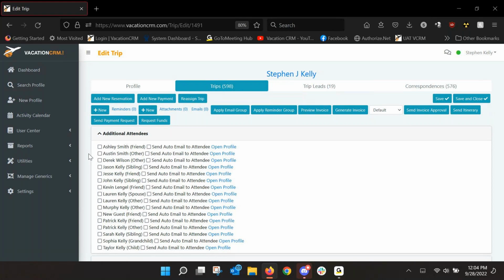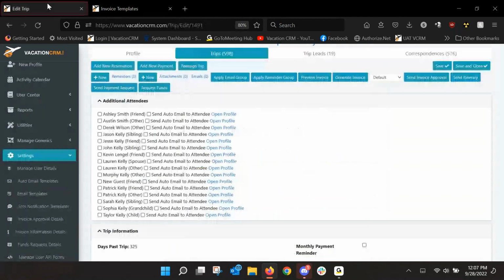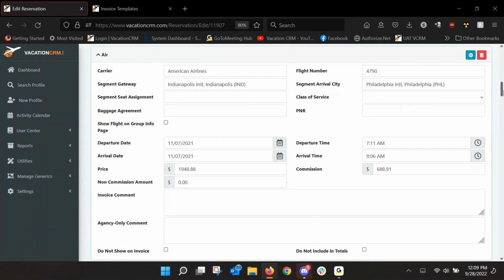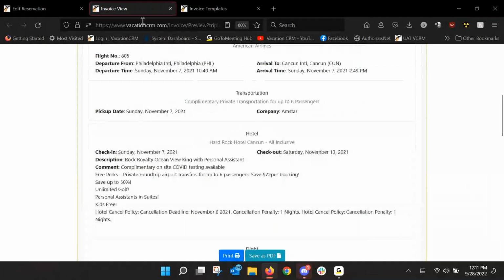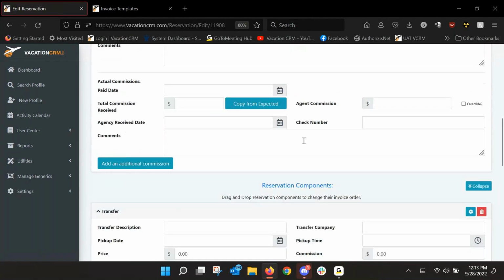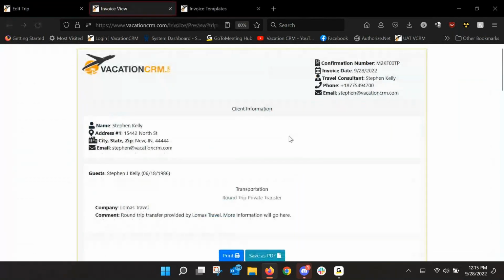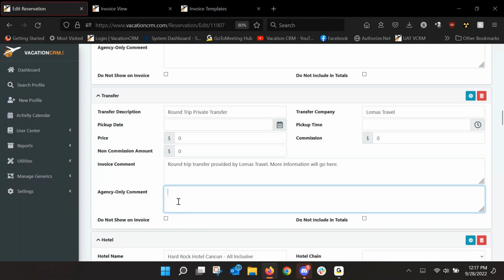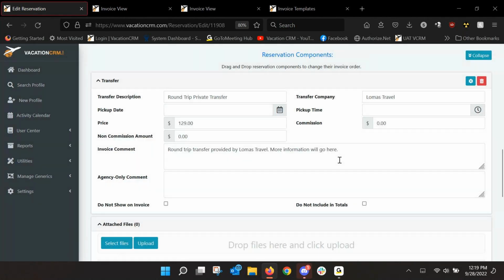Invoices Q&A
How to edit invoices including showing/hiding items, reordering, etc.